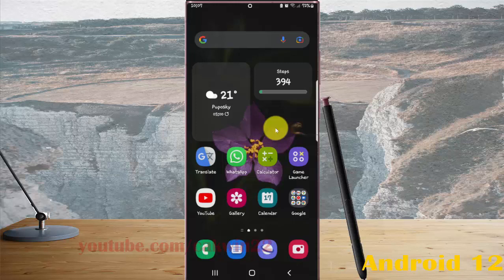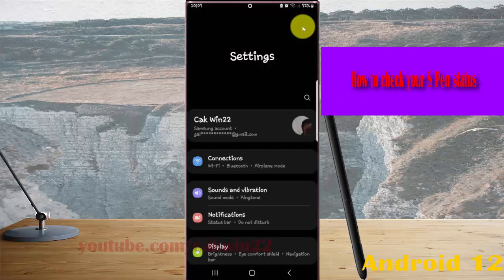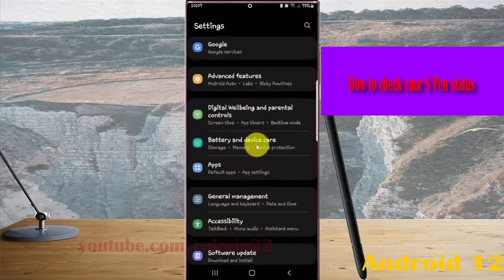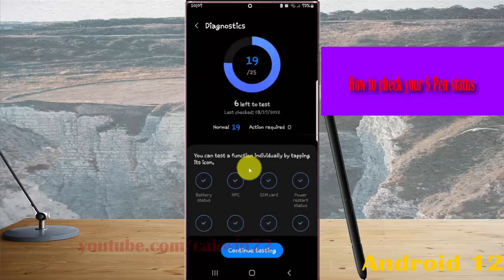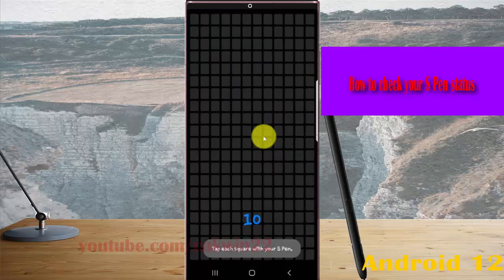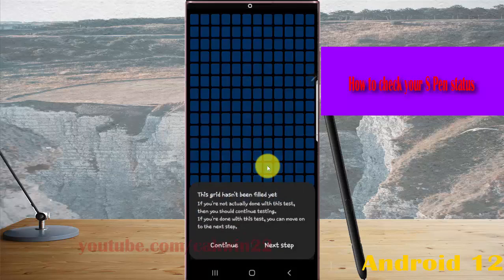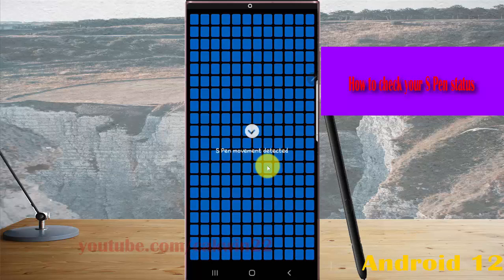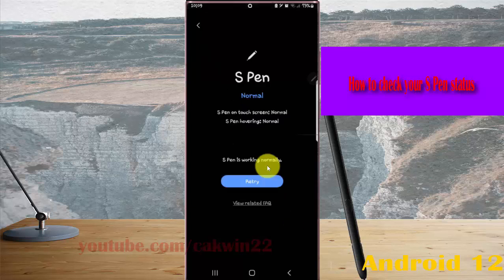Samsung Galaxy S22 Ultra : How to check your S Pen status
In this video, you will find the steps on How to check your S Pen status in Samsung Galaxy S22/S22+/S22 Ultra.  This video uses Samsung Galaxy S22 Ultra SM-S908E/DS International version runs with Android 12